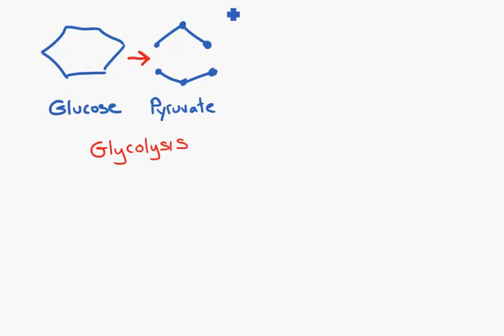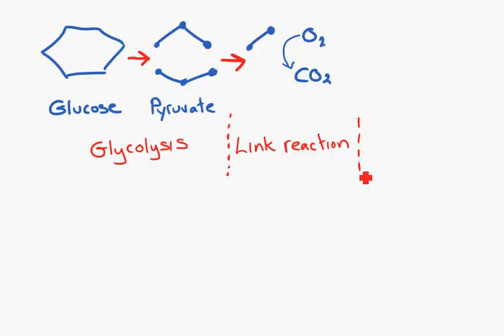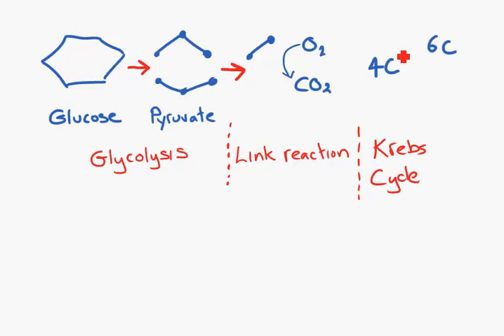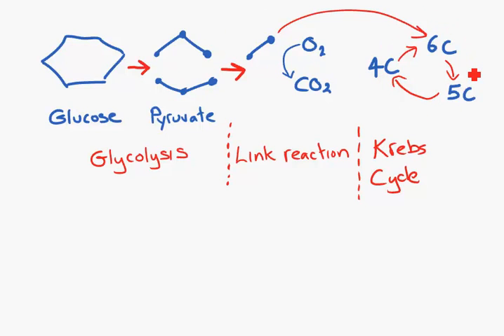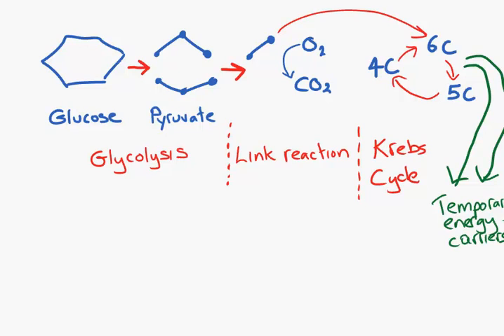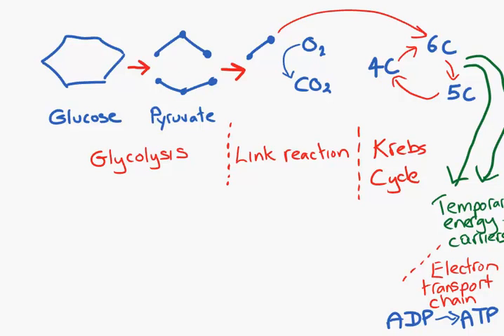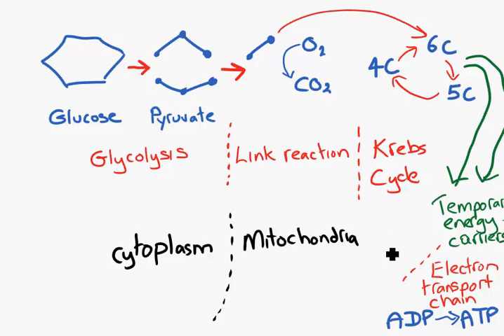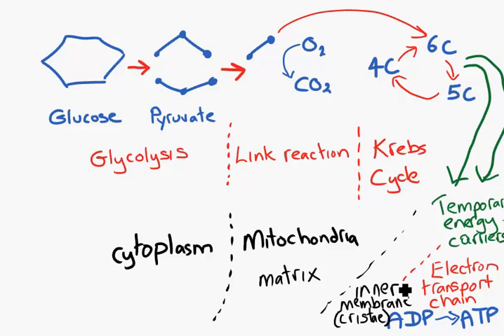Respiration Overview.mp4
This is an overview of Respiration, and the four main steps.  There are not too many details for each step, as that will come later, and this is an introductory overview for IB Biology students